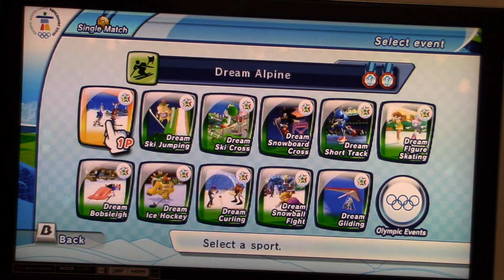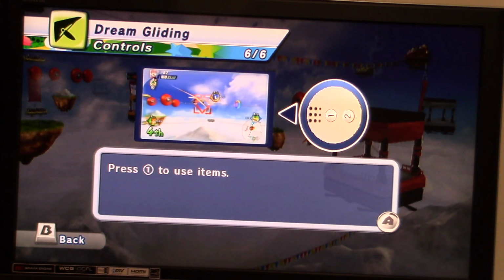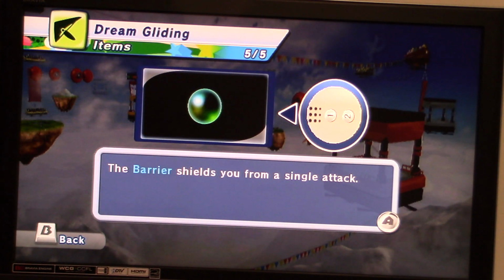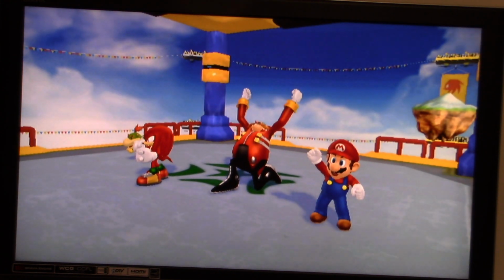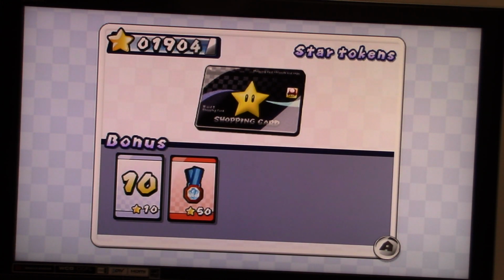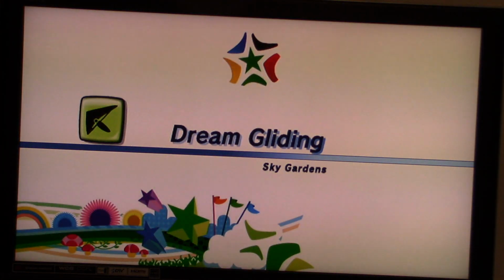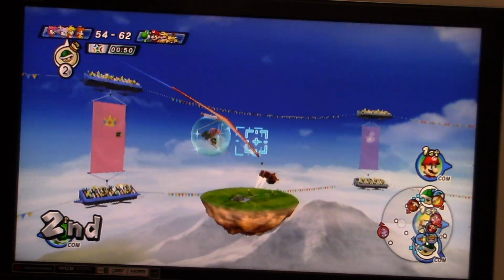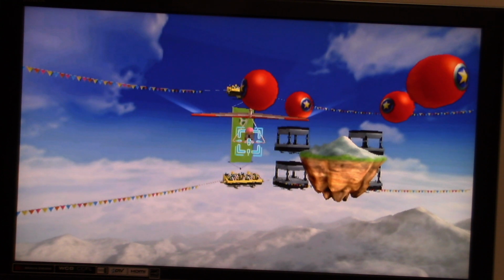Mario & Sonic at the Olympic Winter Games Wii Gameplay Part 19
Here is part 19 of my gameplay on Mario & Sonic at the Olympic Winter Games for the Nintendo Wii.